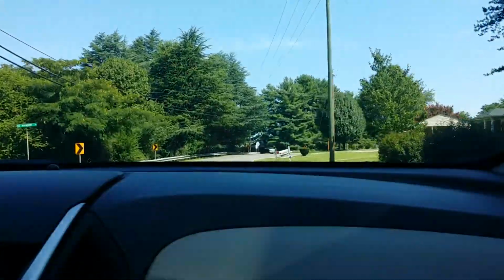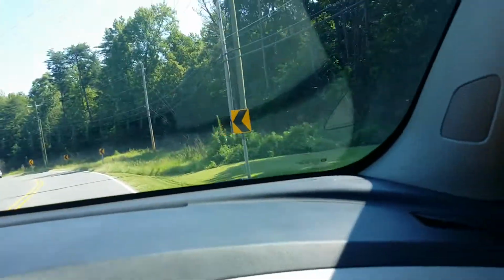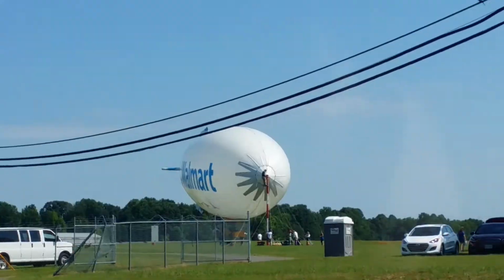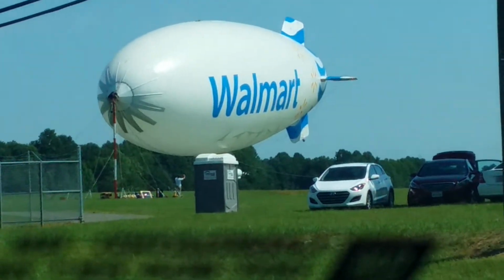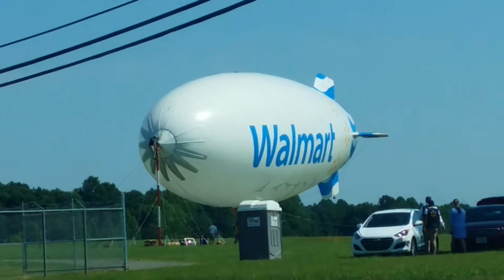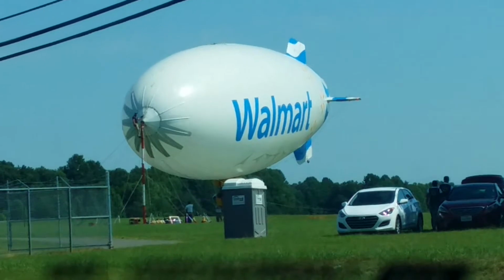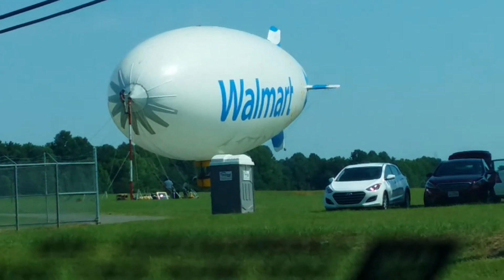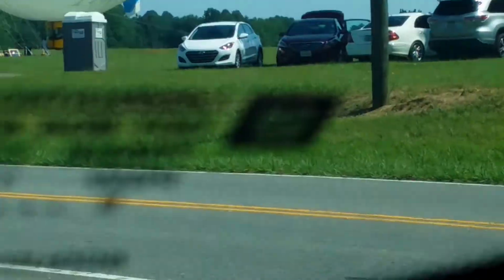Walmart Blimp takeoff from Gastonia